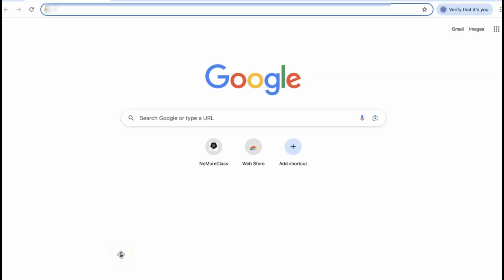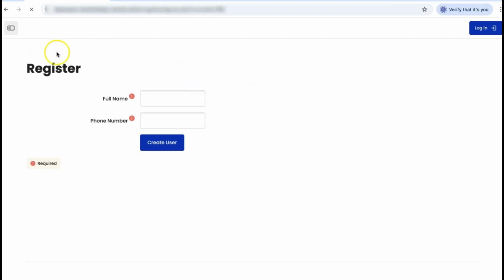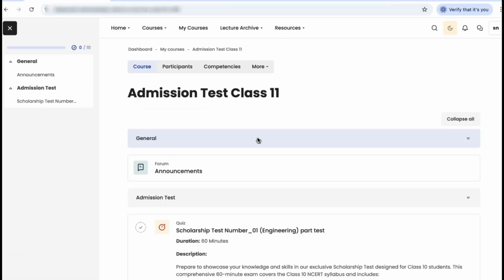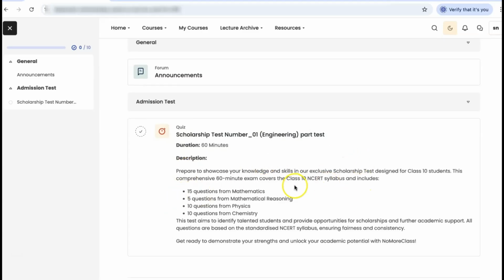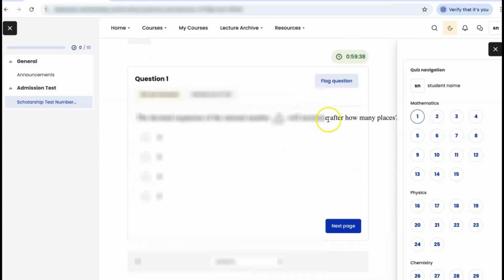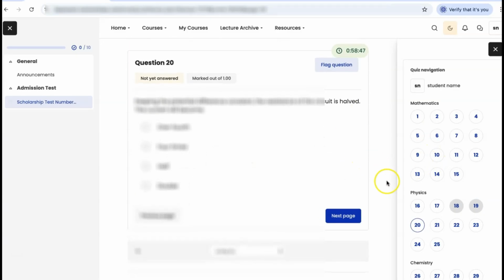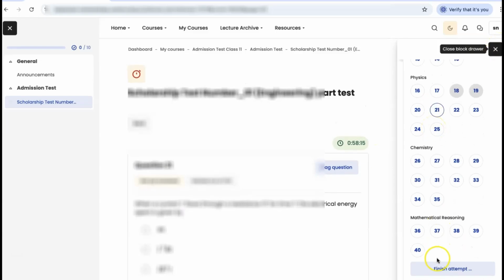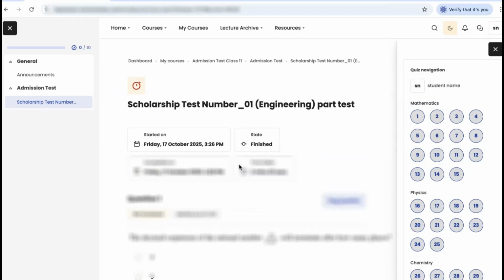How to Take the Online Admission Test at NoMoreClass | NMC CloudClass Guide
Welcome to NoMoreClass! If you are planning to join us and need to take our online admission test, this step-by-step tutorial will guide you through the entire process on the NMC CloudClass platform.

Once our admission department shares your unique test link via WhatsApp, SMS, or email, taking the test is simple and straightforward. Watch to learn how to register as a guest, navigate the test interface, and submit your answers.

In this video, you will learn:
• How to open the test link and register as a guest user.
• How to verify your test details (class, stream, and syllabus).
• How to start the test and keep track of the timer.
• Navigating between different sections (Mathematics, Physics, Chemistry, etc.).
• How to flag a question if you suspect a technical issue.
• How to review your summary and submit the test before the time runs out.

⏱️ Timestamps:
0:00 - Receiving the Link & Opening Your Browser
0:25 - Registering as a Guest (Name & Phone Number)
1:00 - Checking Test Details & Syllabus Description
1:25 - Starting the Test & Understanding the Timer
1:55 - Navigating Between Questions & Subject Sections
2:35 - How to Flag a Question for Review
2:55 - Finishing the Attempt & Reviewing Saved Answers
3:15 - Final Submission of the Admission Test